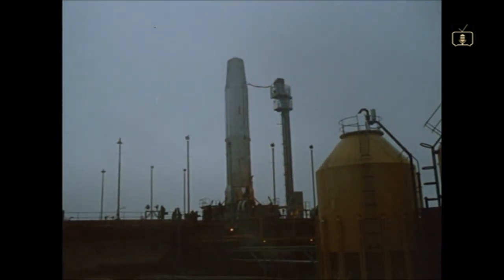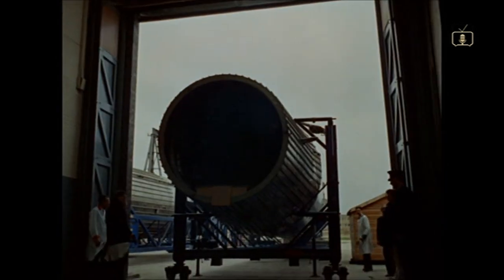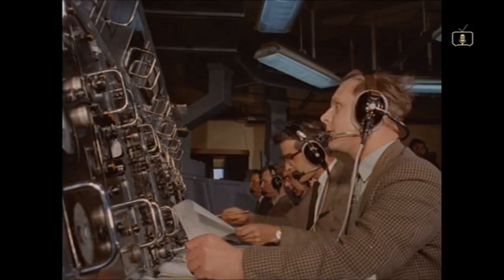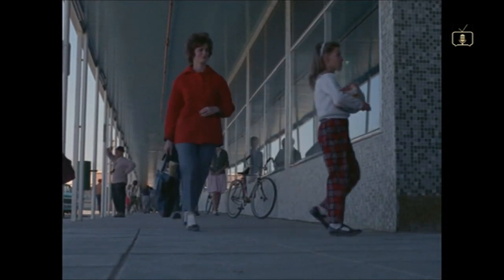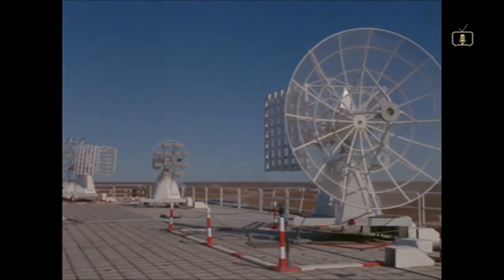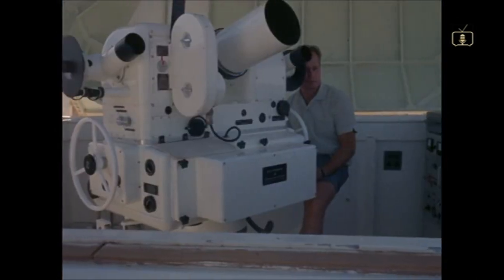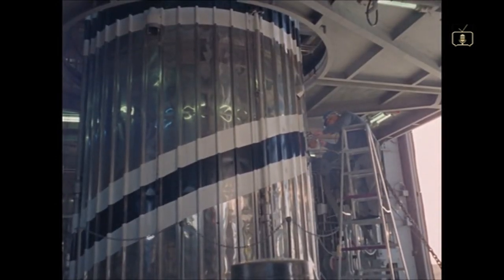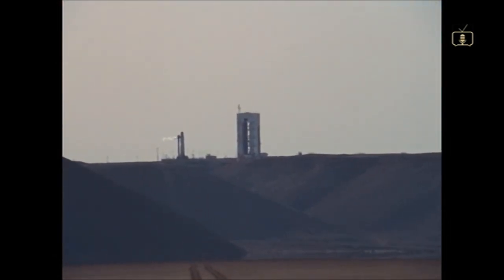HERTS 1964 - BLUE STREAK ROCKET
The Building of the Blue Streak Rocket at Hawker Siddeley in Hatfield, Hertfordshire, UK. Then Transported to Woomera, Australia, for Blast Off. During it's Journey, it passed through Potters Bar to get to the London Docks